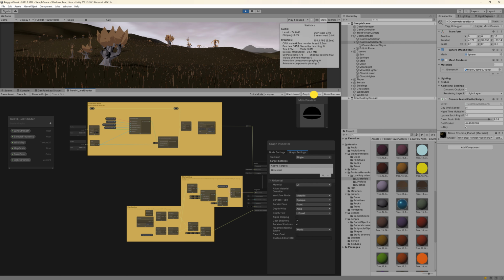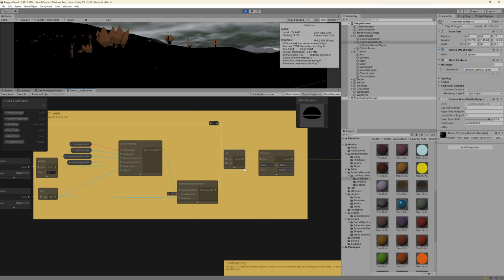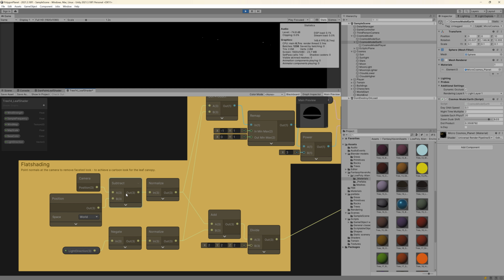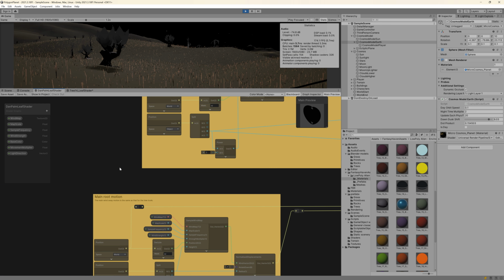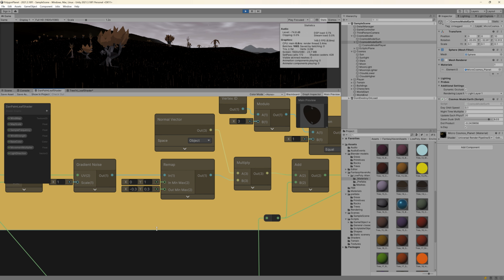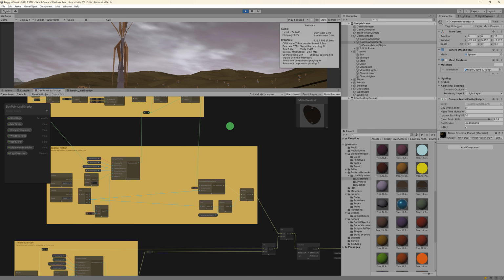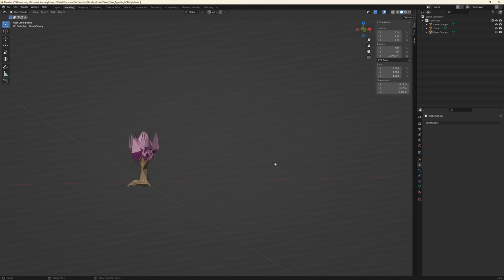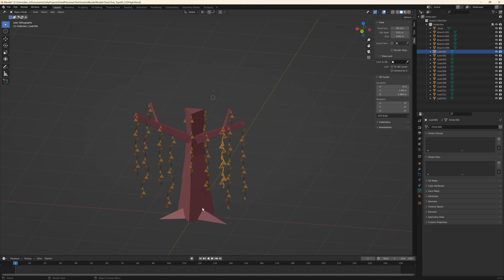TreesPlease ShaderGraphs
Walk-thru of the shaderGraphs i've made for the tree's fronds and leaf canopy.